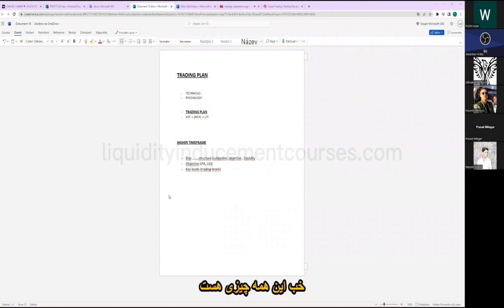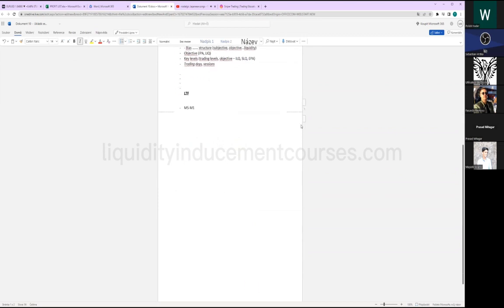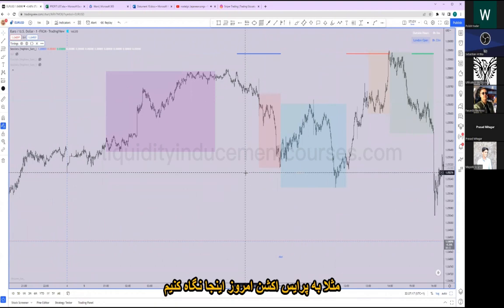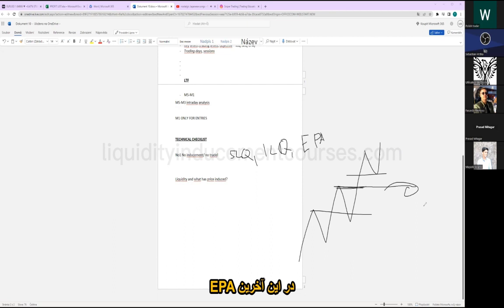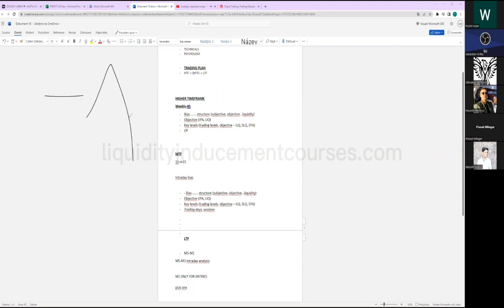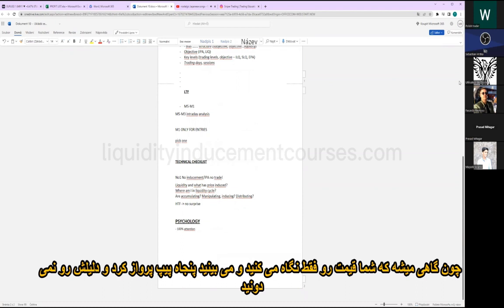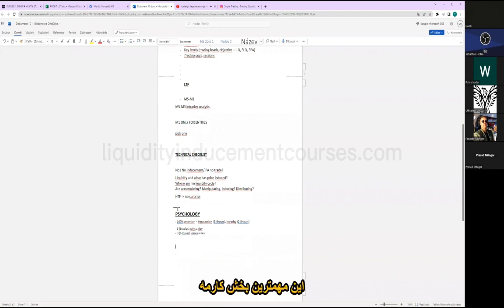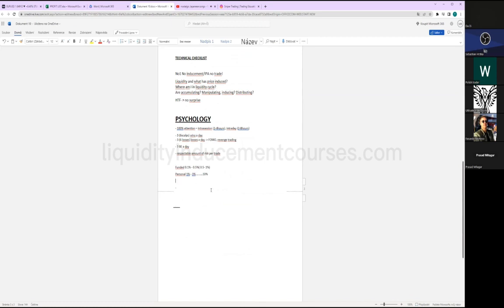دوره اسپید رانر (Speed Runner) روز چهارم پارت دوم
📣 دوره اسپید رانر (Speed Runner)

🔔 روز چهارم
2️⃣ پارت دوم